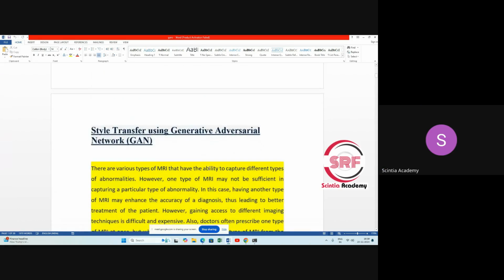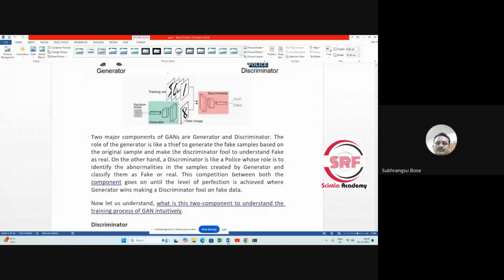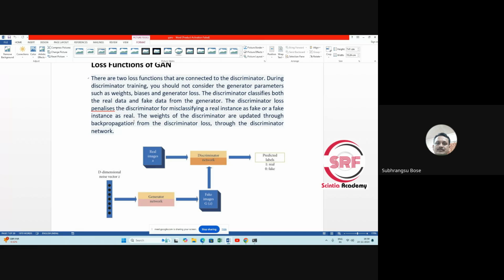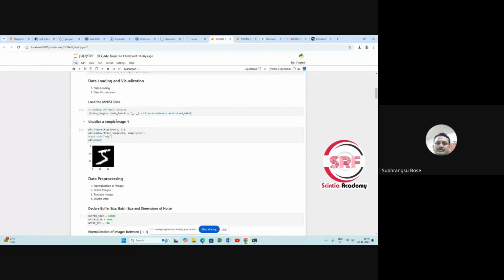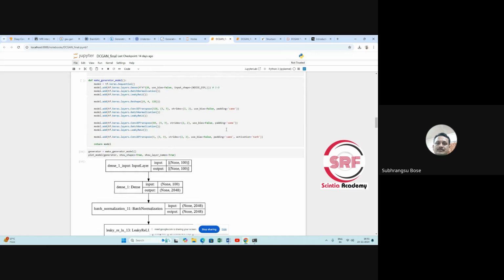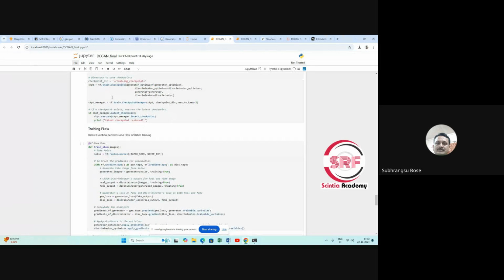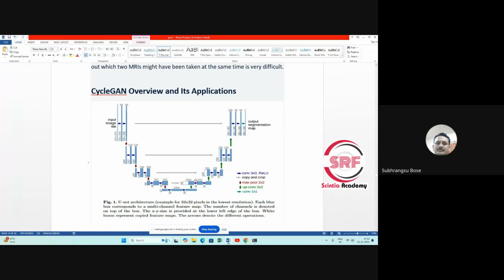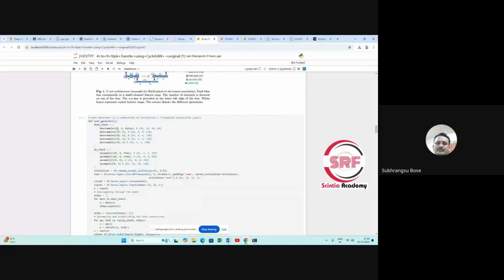Workshop on Generative Adversarial Network